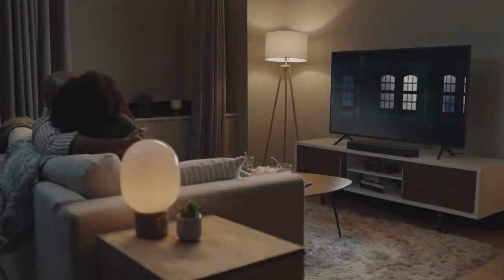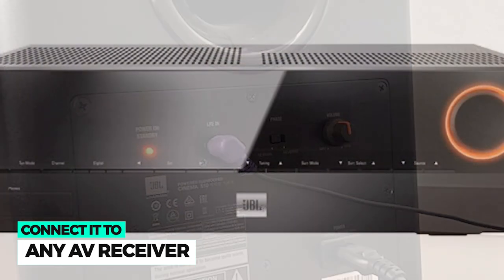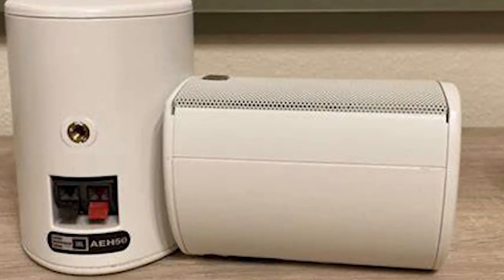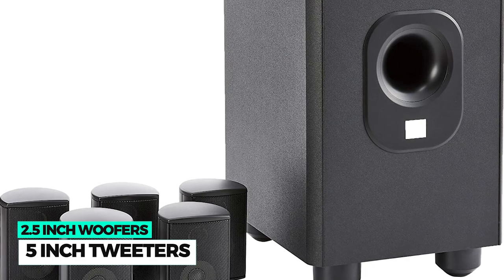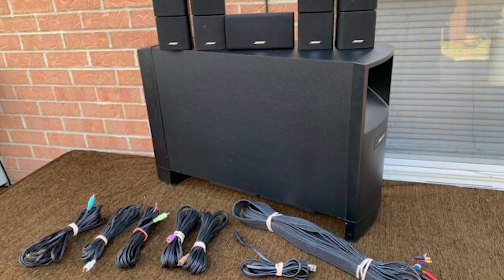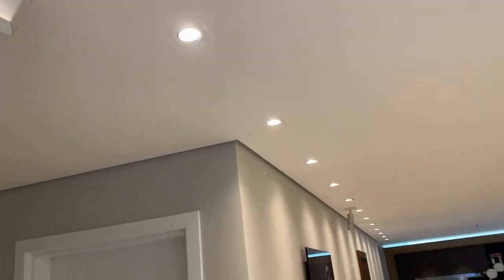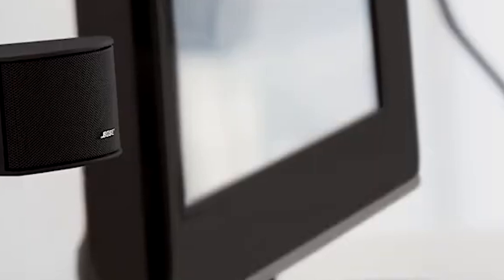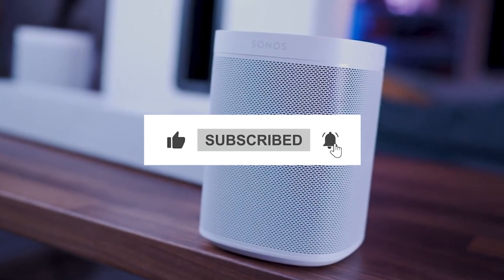Top 5 Best Home Theater System 2023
Welcome to our video on the Top 5 Best Home Theater Systems for 2023. In this video, we will be showcasing the best home theater systems that offer an immersive audio and video experience for your home entertainment.

Our list includes systems that cater to different budgets and preferences, so whether you are a movie buff, a music lover, or a gamer, there's something for everyone.

We have thoroughly researched and tested each system, considering factors such as audio quality, video performance, connectivity options, and ease of use.

In this video, we will provide an overview of each system's features and benefits, so you can make an informed decision when choosing the best home theater system for your needs.

So sit back, relax, and enjoy our Top 5 Best Home Theater Systems for 2023 video.

Links to products:

✦JBL Bar 5.1:

✦Leviton AEH50-BL:
UK/CA/GE/SP/USA -

✦Bose Acoustimass 10 Series V:

✦Bose Lifestyle 650 Entertainment System:

Beyond Tech is a participant in the Amazon Services LLC Associates Program.